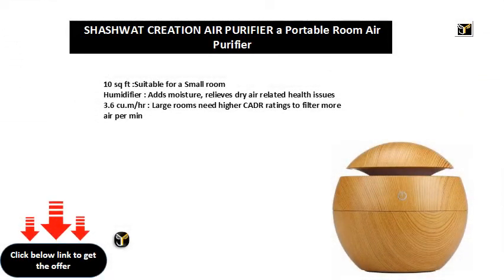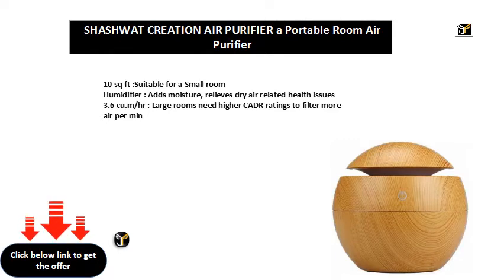SHASHWAT CREATION AIR PURIFIER a Portable Room Air Purifier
10 sq ft :Suitable for a Small room
Humidifier : Adds moisture, relieves dry air related health issues
3.6 cu.m/hr : Large rooms need higher CADR ratings to filter more air per min